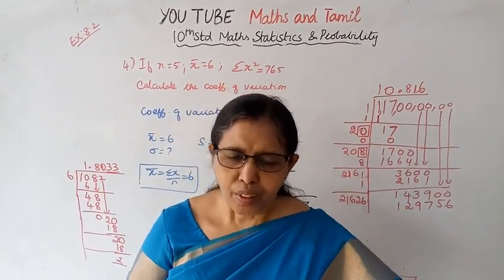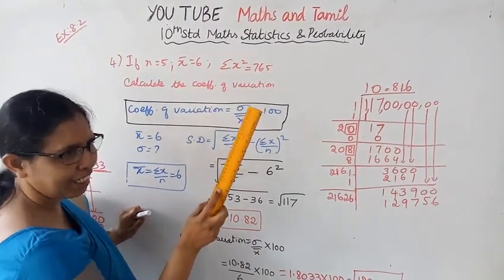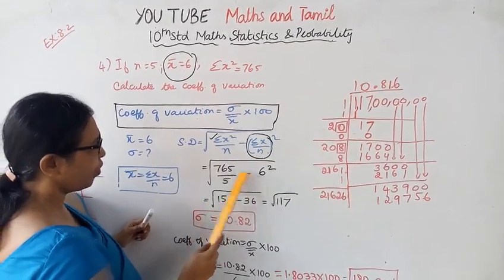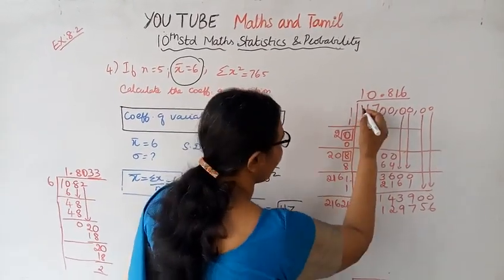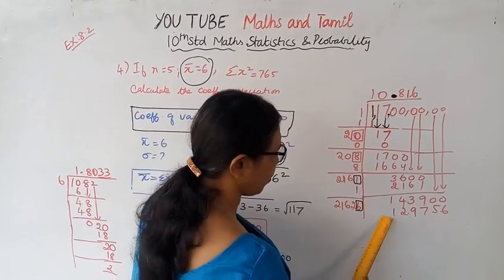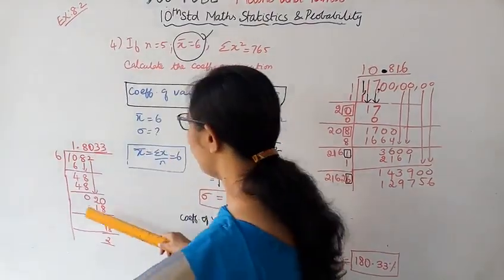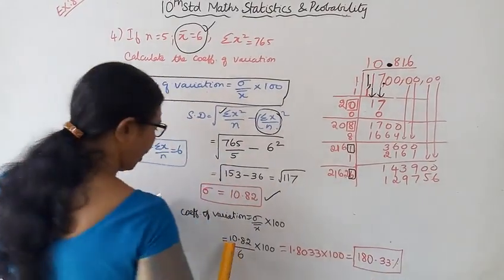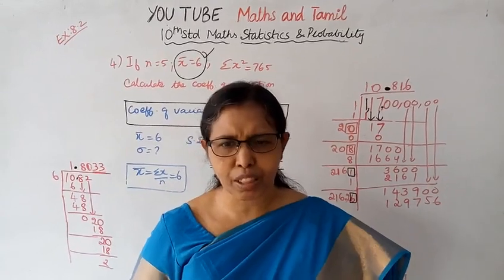T.N.Samacheer 10th std maths | Exercise:8.2 Sum - 4 | Chapter - 8 | Statistics & Probability.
Dear Students,

tn10thstatistics ex8.2-4#mathsandtamil